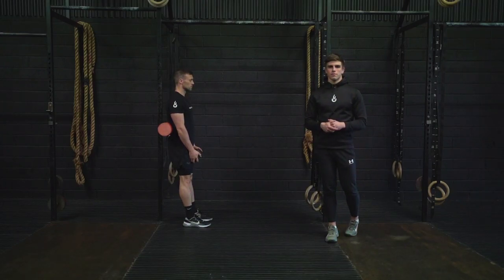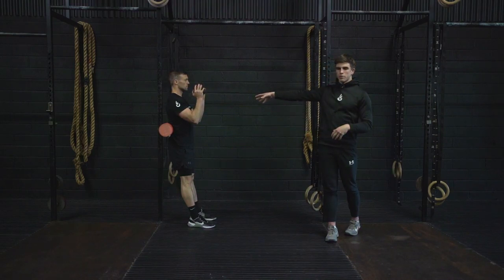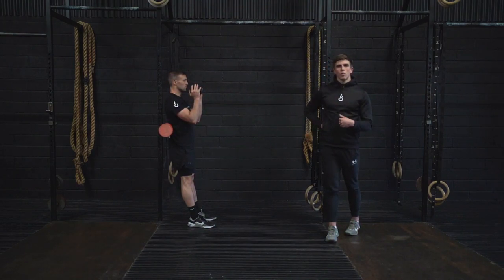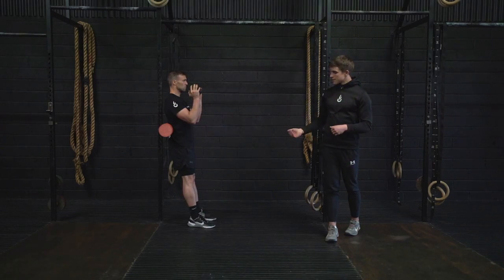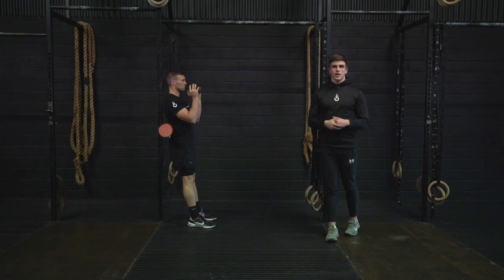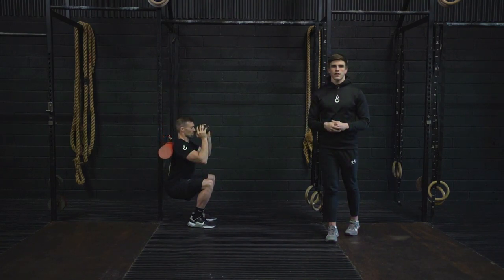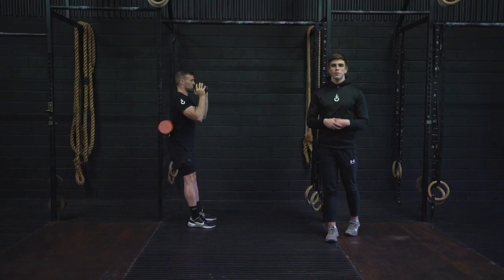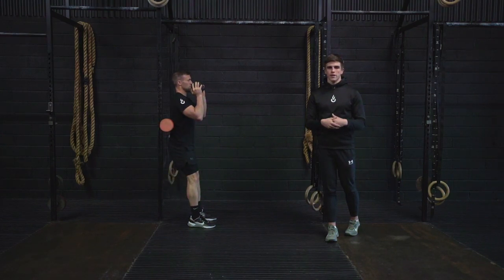Goblet Wall Hack Squat